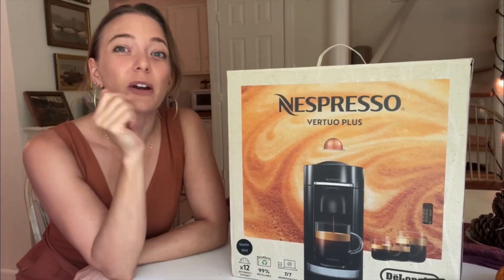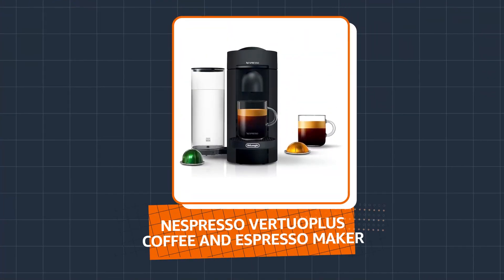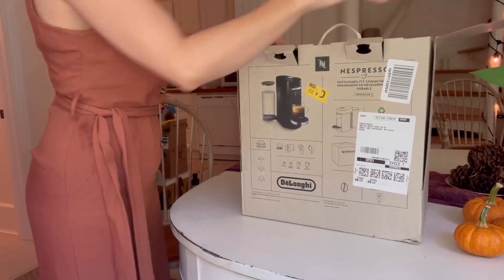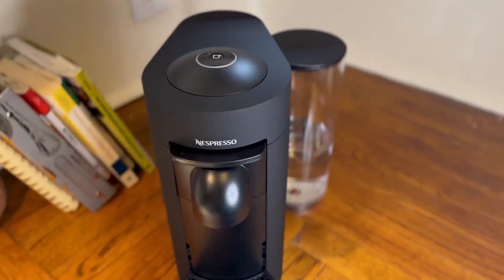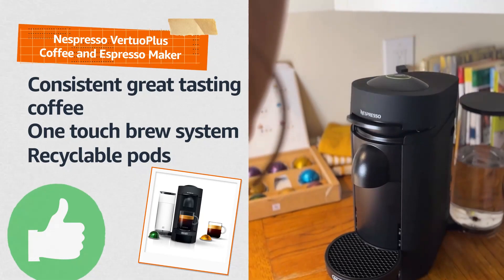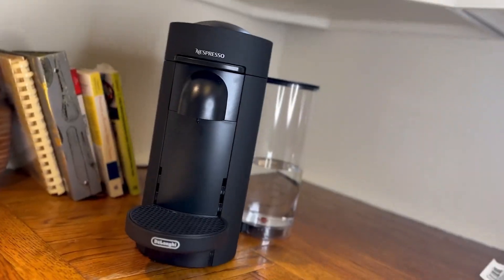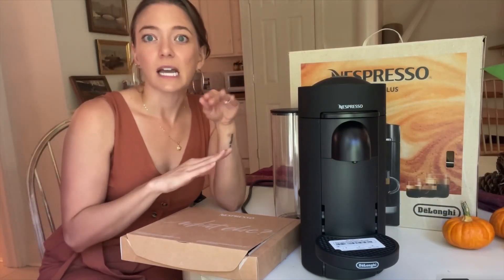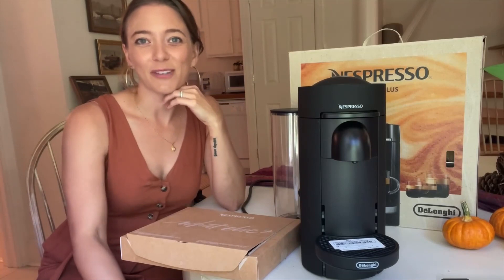Nespresso VertuoPlus Coffee Machine Review & Unboxing in under 2 minutes | Amazon.com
Looking for reviews before you buy? Watch this unboxing, and learn about pros and cons in under 2 minutes!
Shop Nespresso VertuoPlus Coffee and Espresso Machine by De'Longhi, 38 ounces, Matte Black on Amazon.com

*Video shows approximate, recent price. Actual price may vary.
*Video paid for by Amazon.com